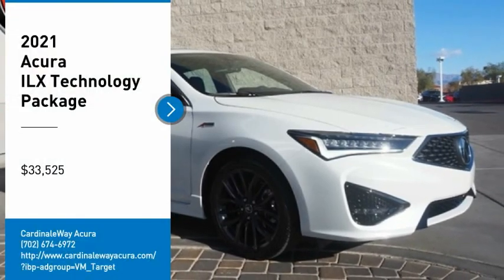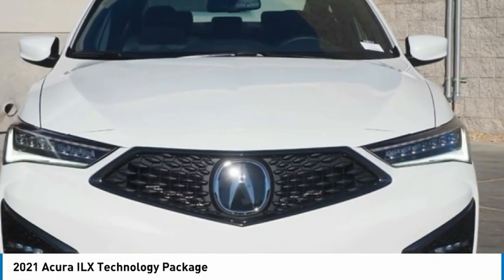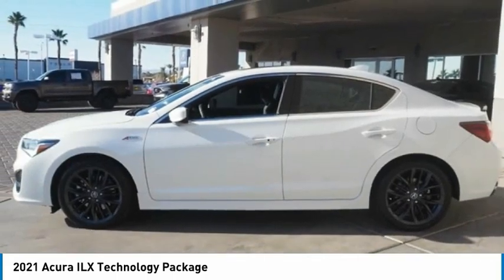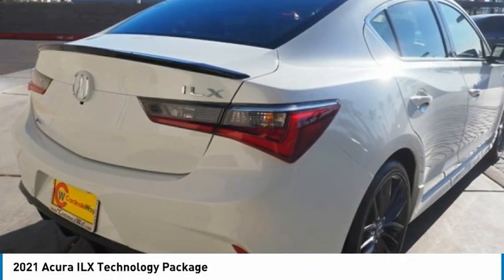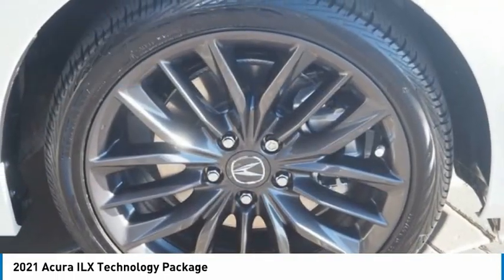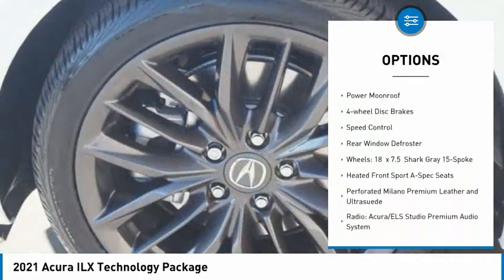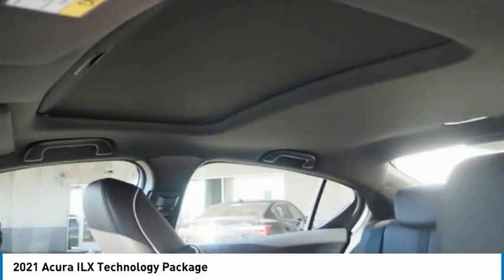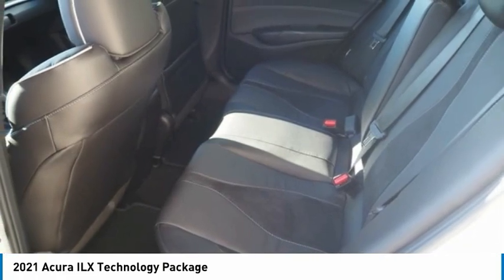2021 Acura ILX Technology Package FOR SALE in Las Vegas, NV AM374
Stop in today for a test drive of this N 2021 Acura ILX

CardinaleWay Acura
7000 West Sahara Ave

Want us to come to you? No problem! In case we missed a picture or a detail you would like to see of this 2021 ILX, we are happy to send you A PERSONAL VIDEO walking around the vehicle focusing on the closest details that are important to you. We can send it directly to you via text or email. We look forward to hearing from you!  Recent Arrival!